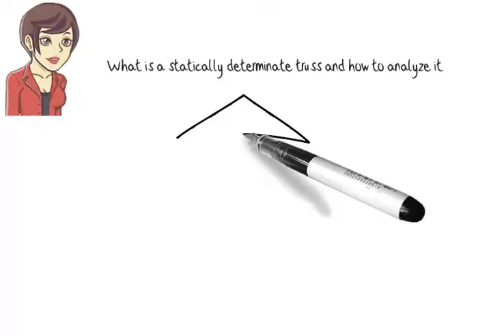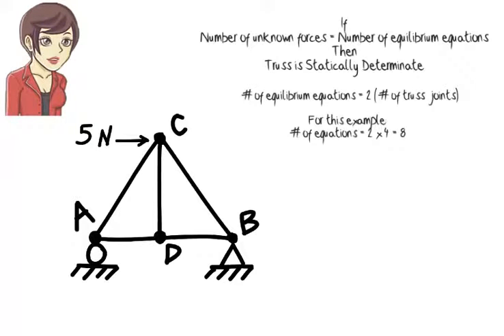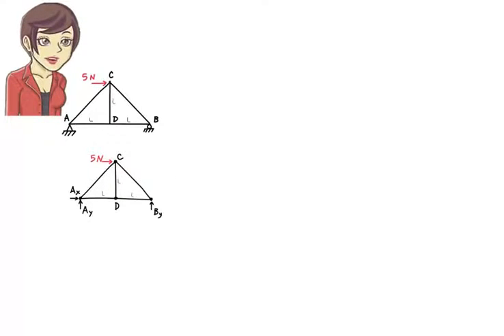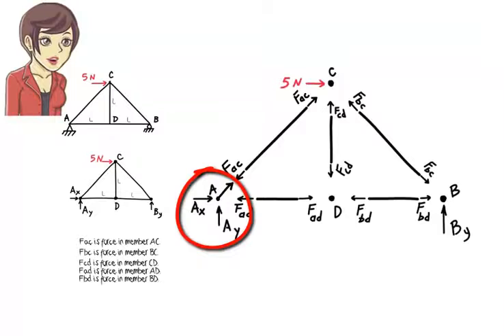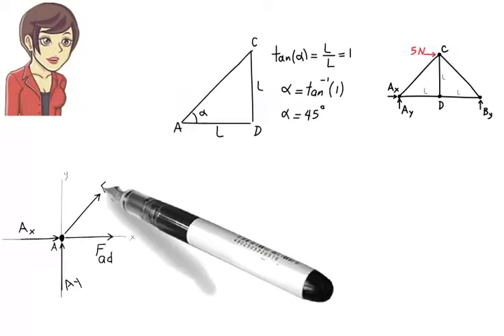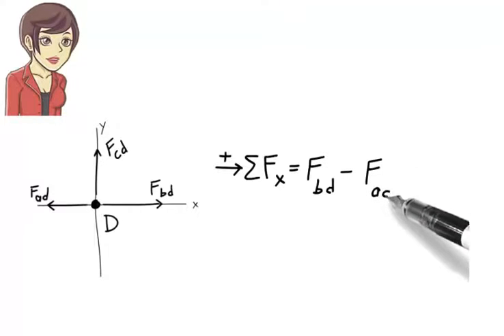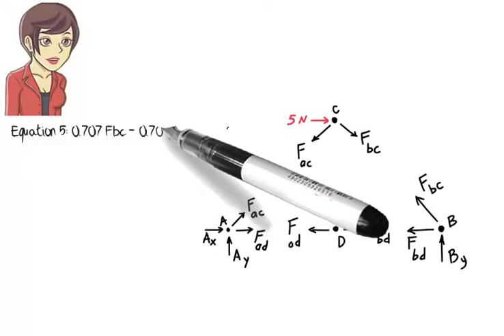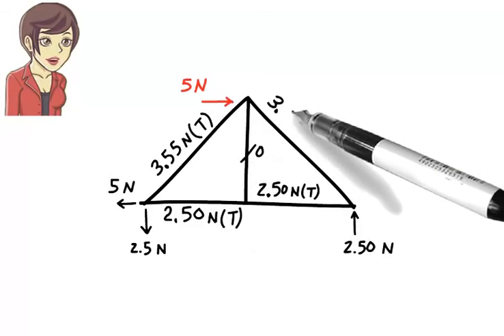6 SA04 Truss Analysis Method of Joints